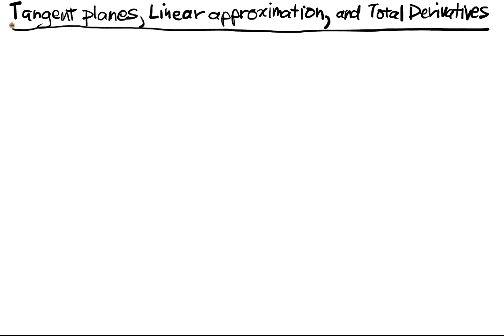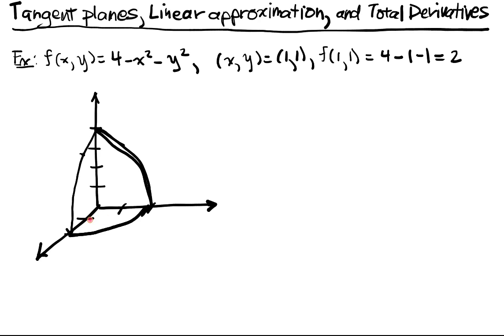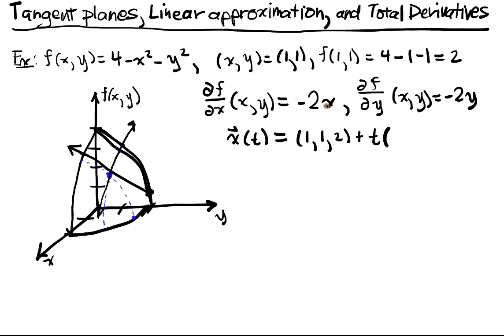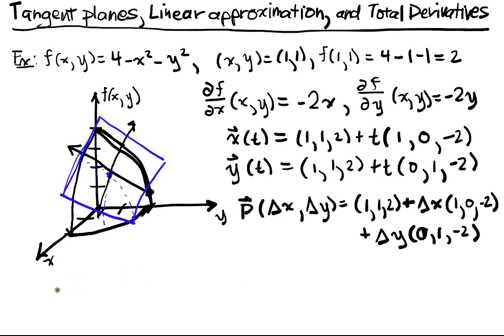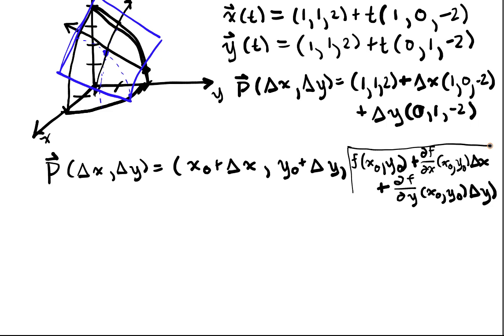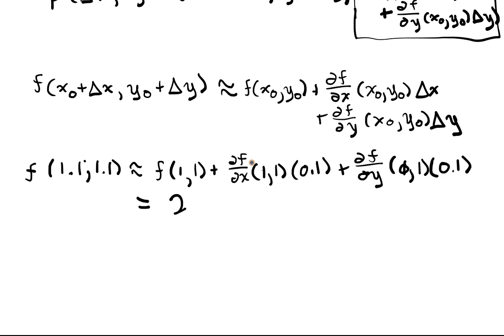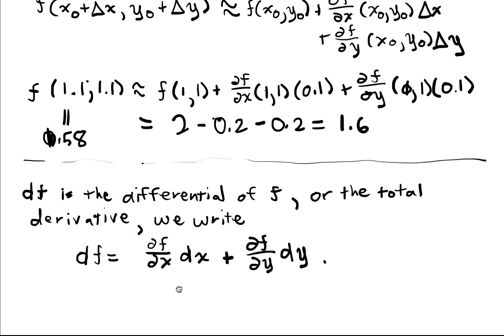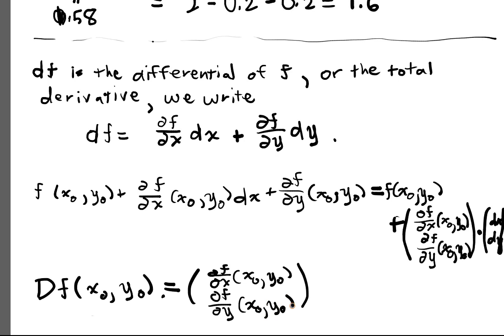Multivariable Differentiation Lecture 1 Part 4: Tangent Planes and Linear Approximation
We describe the tangent plane of a graph, use it to perform linear approximation of a function, and this motivates our definition of the total derivative.